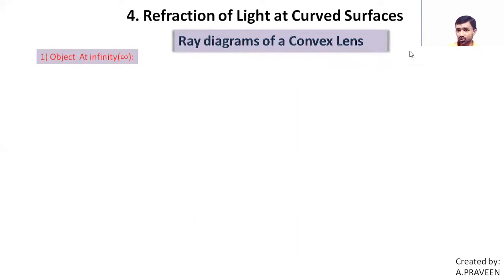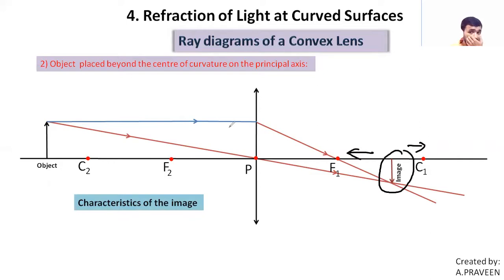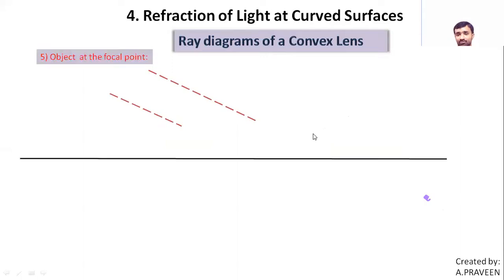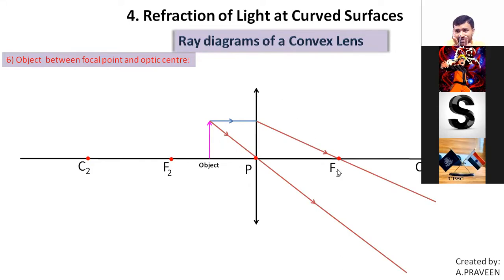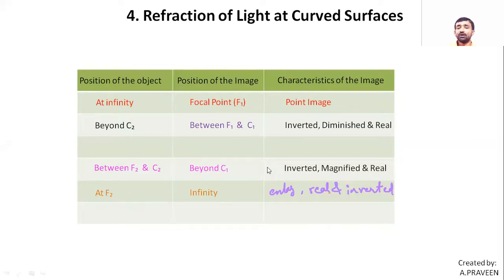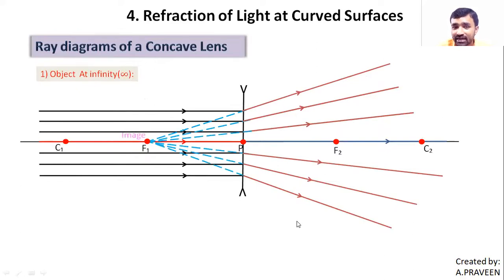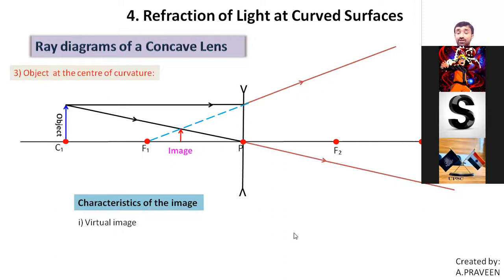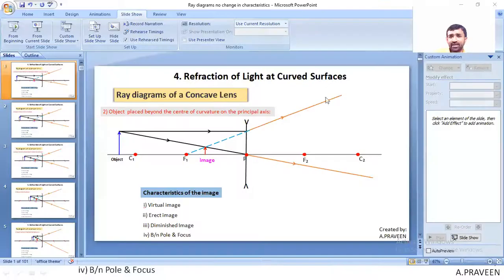Refraction of light class 12